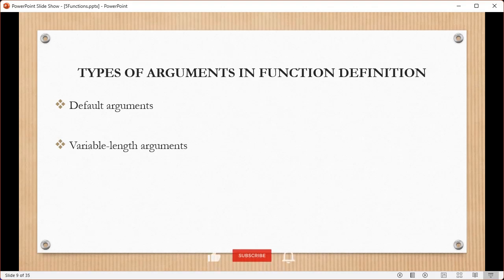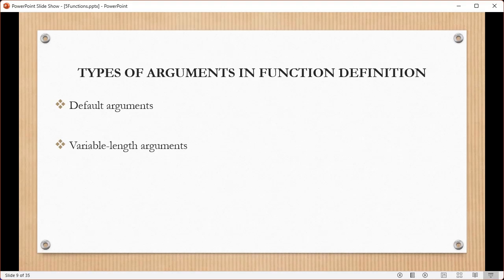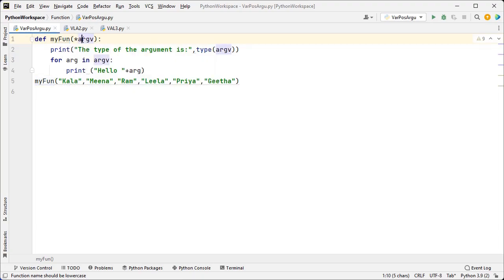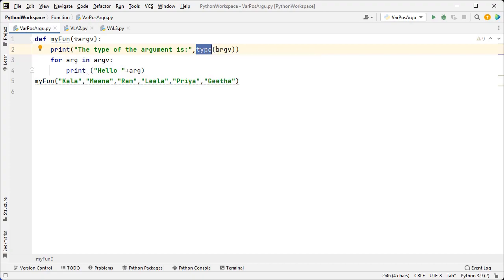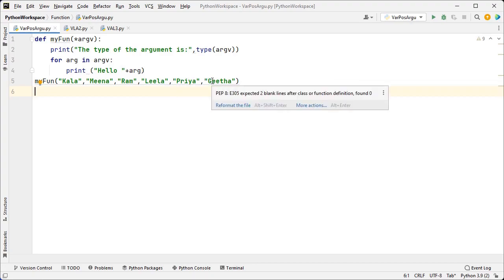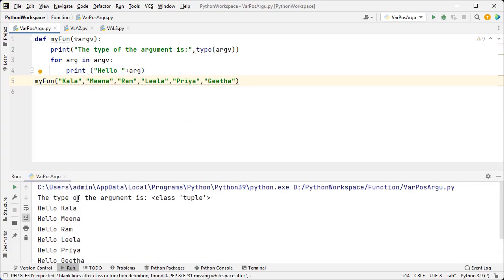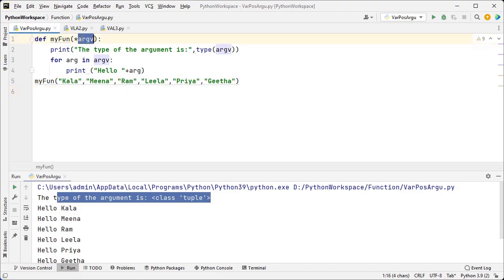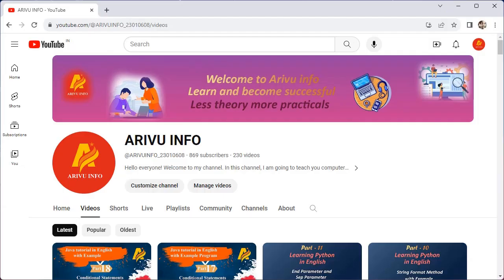Python Series | Part 21 | Variable Length Positional arguments in Function Definition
In large projects, sometimes we may not know the number of arguments to be passed in advance. In such cases, Python provides us the flexibility to offer the comma-separated values which are internally treated as tuples at the function call. By using the variable-length arguments, we can pass any number of arguments.
1)Arbitrary positional arguments:

Syntax:
def function_name(*args): function definition
 body of the function
Function_name(arg1,arg2..)function call